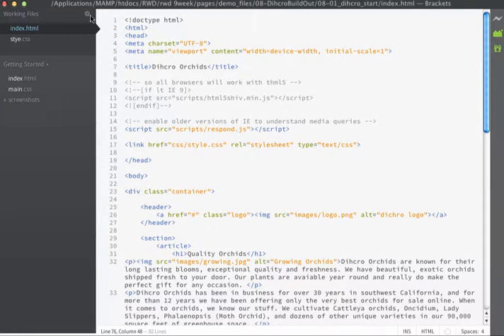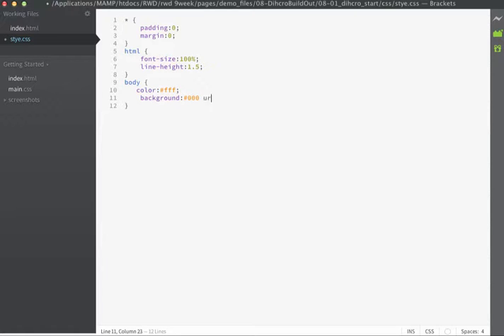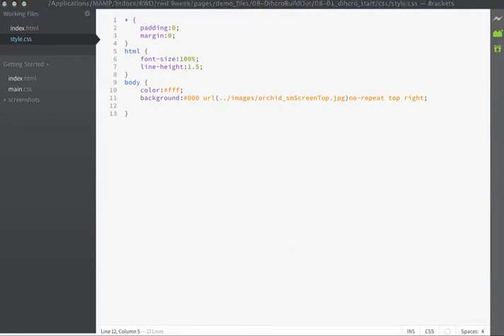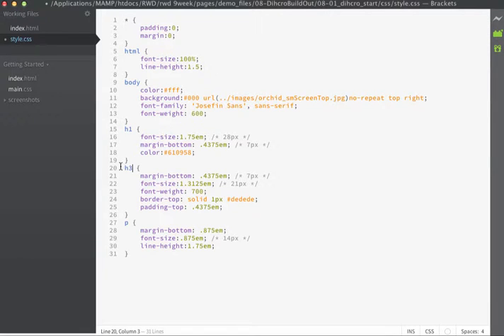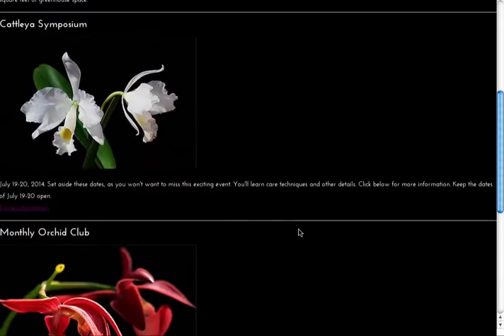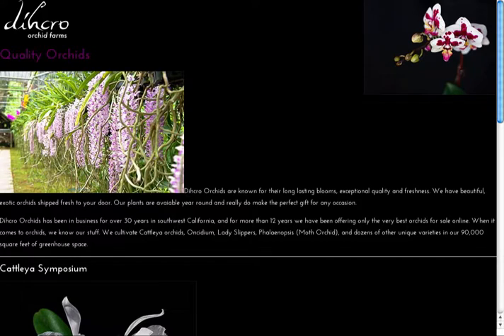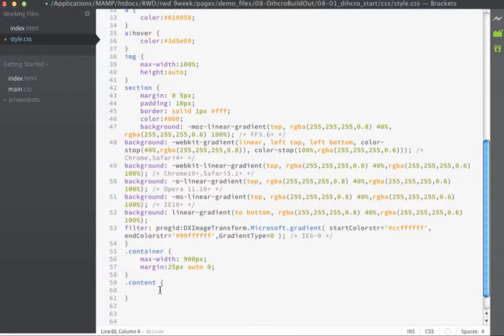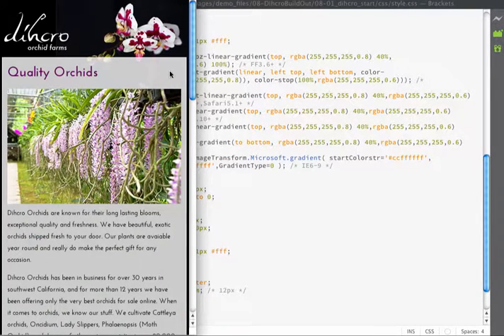{Web-D, Responsive 44} Responsive Site Build Out part-2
Part 2 of Building a responsive website